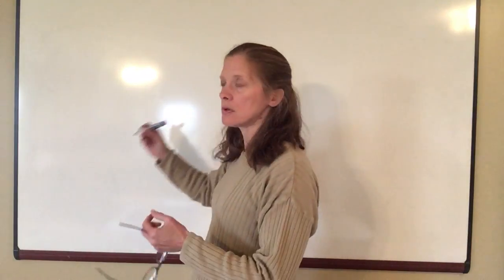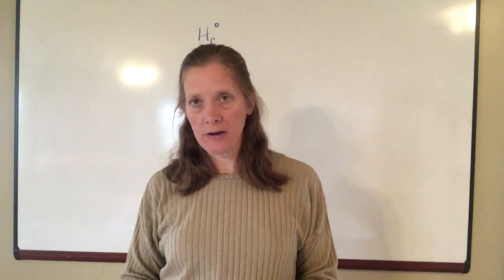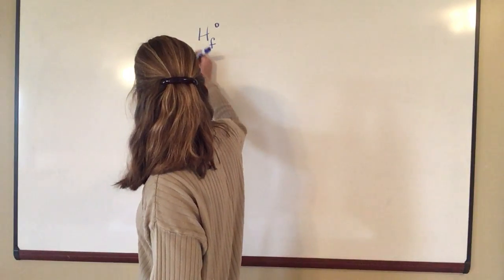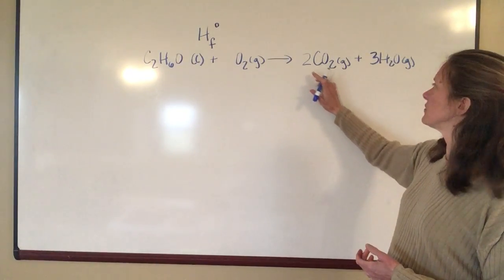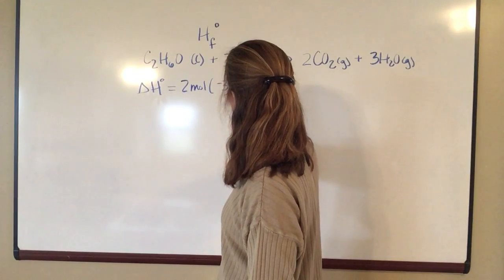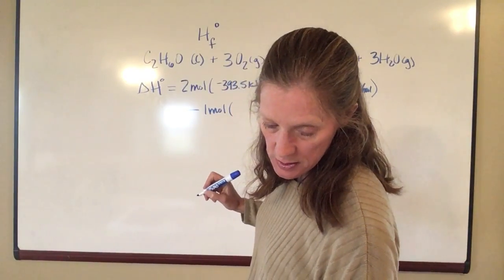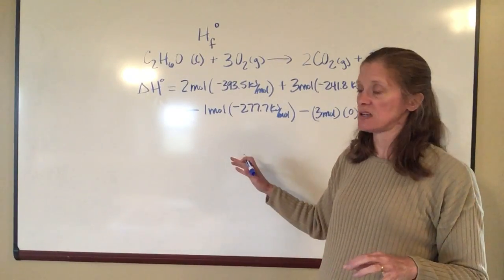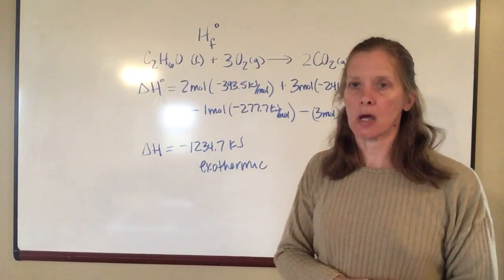Chemistry Chapter 14 #2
It is more accurate to calculate the change in enthalpy for a reaction by using enthalpies of formation, and I will show you how to do that.